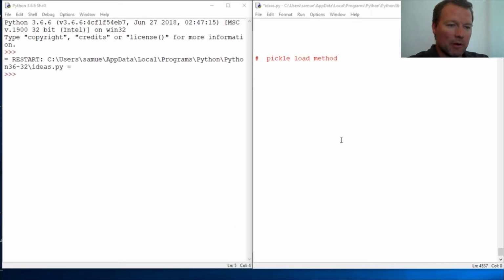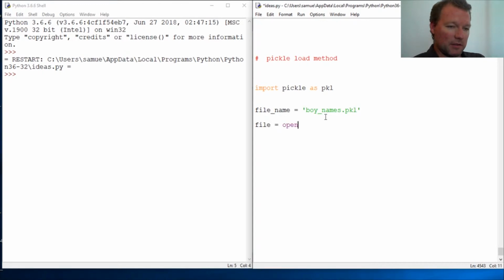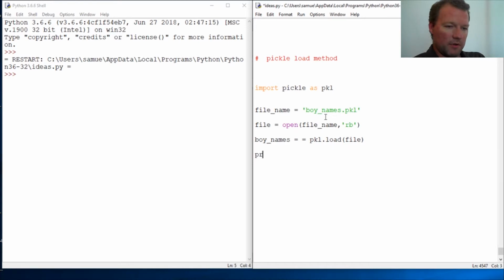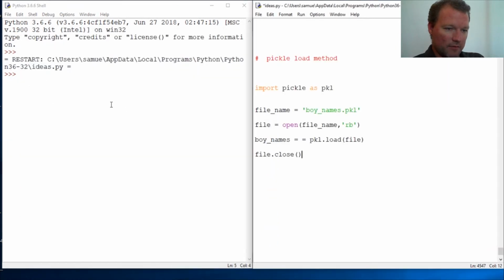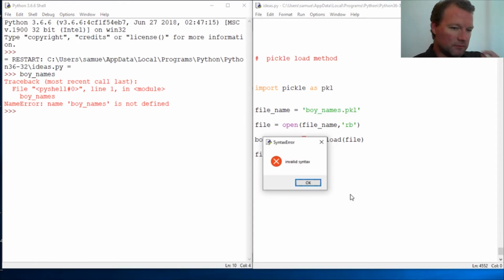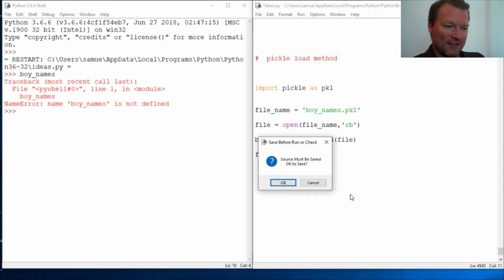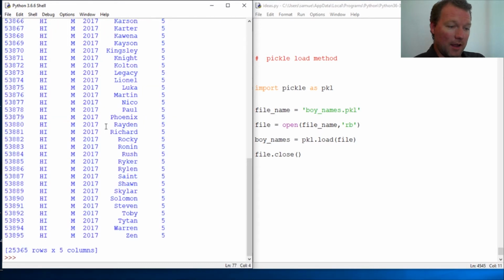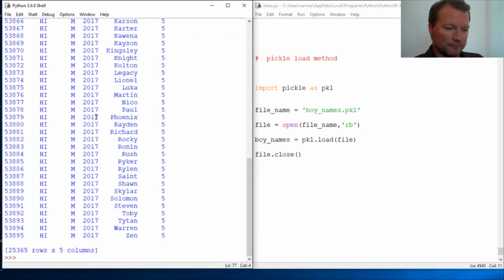Python Basics Pickle Load Method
Learn about the pickle module load method that loads a file into a variable for python programming